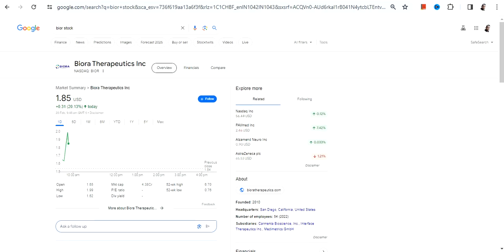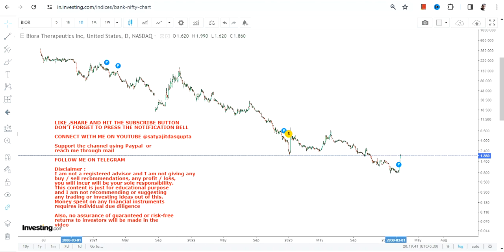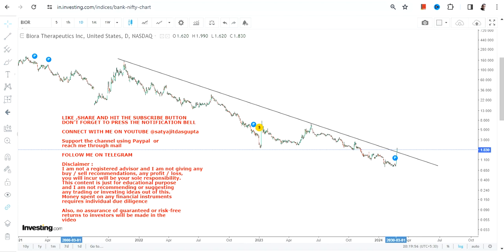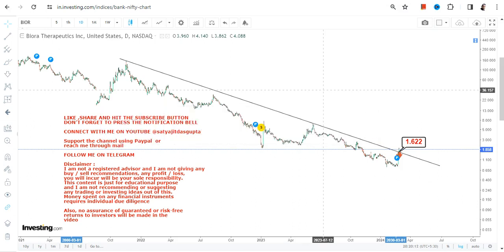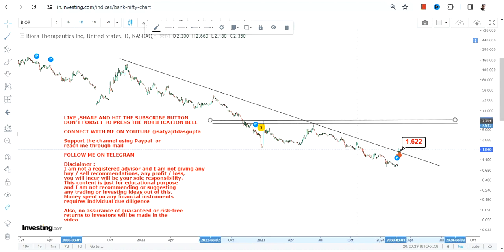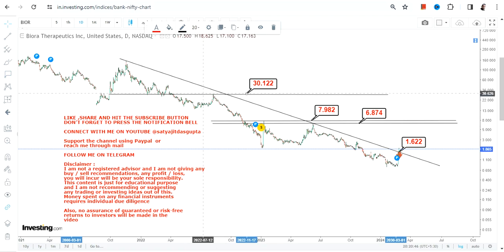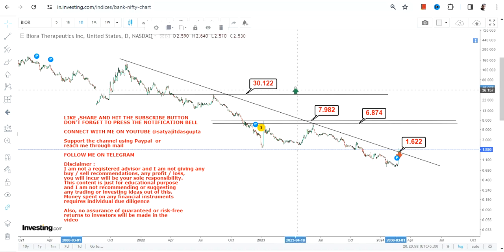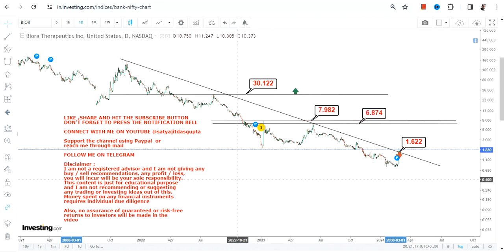RANGE BREAKOUT : BIOR STOCK ANALYSIS | BIORA THERAPEUTICS STOCK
BEST BOOKS LINKS TO BECOME PRO INVESTOR/TRADER :
FOR EQUITIES: